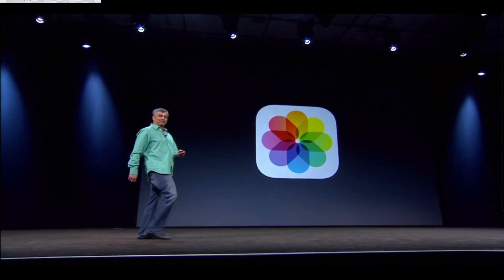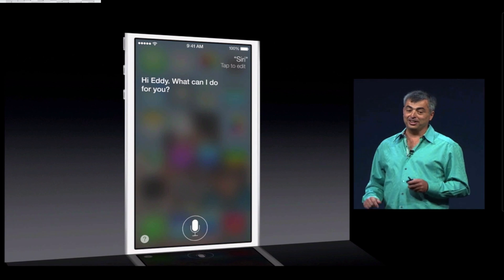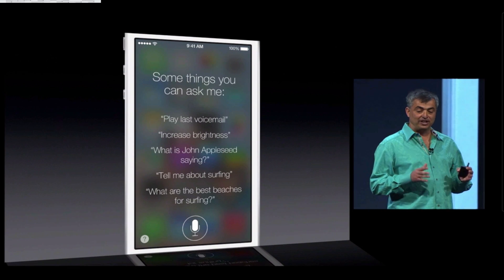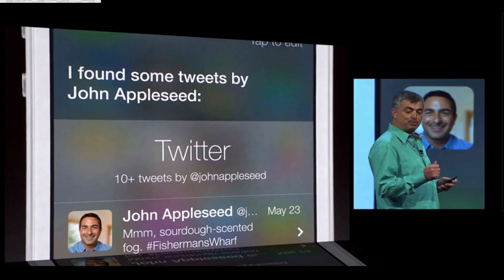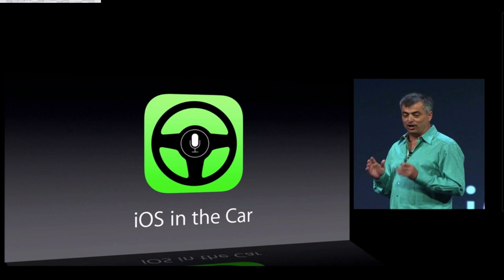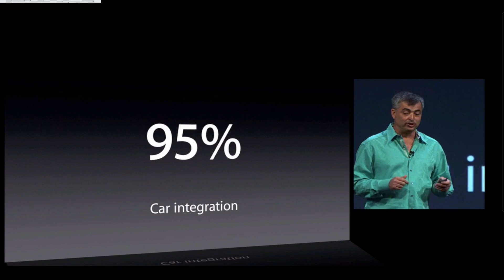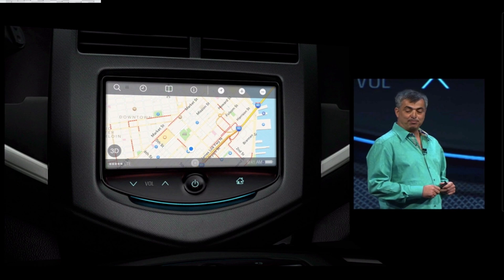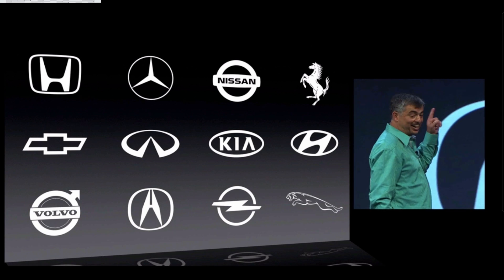NEW iOS 7 Siri demo | Apple iOS 7 Siri commands demo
NEW iOS 7 Siri Voice commands and demo